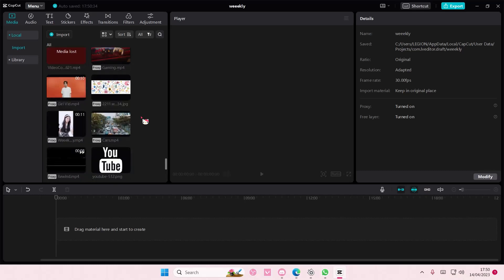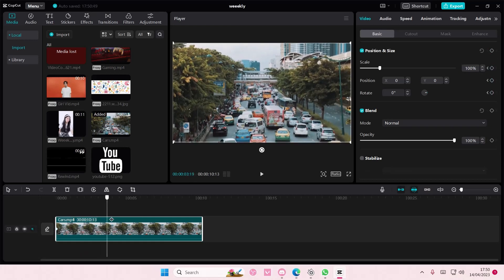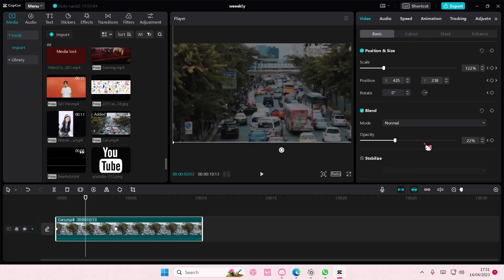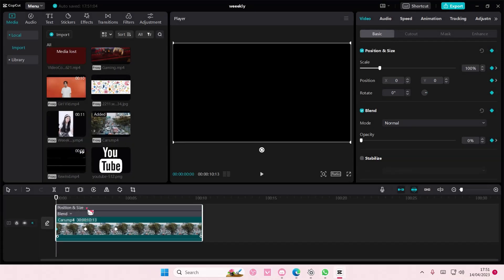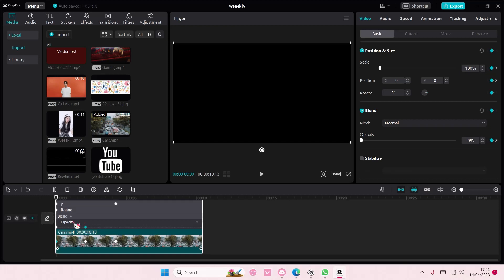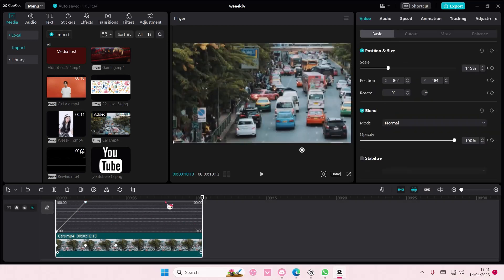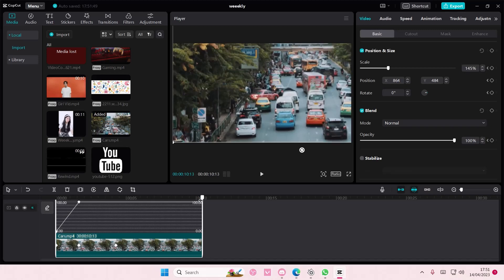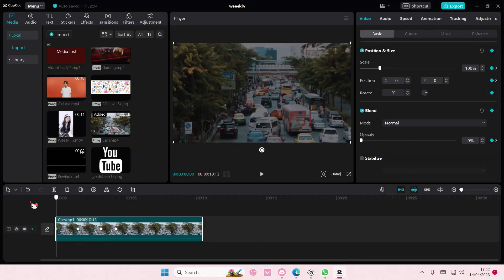NEW UPDATE CapCut PC Keyframe Feature! How You Can View CapCut PC Keyframe Animation?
Learn how you can view keyframe animation in CapCut PC by watching this video.